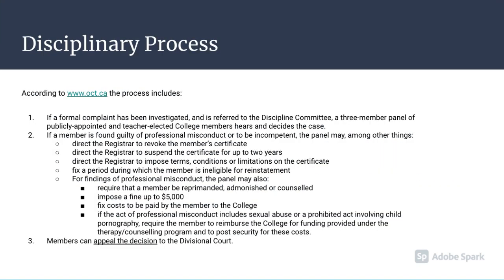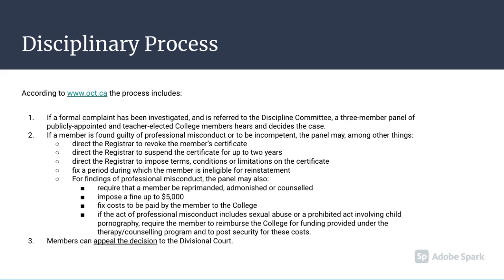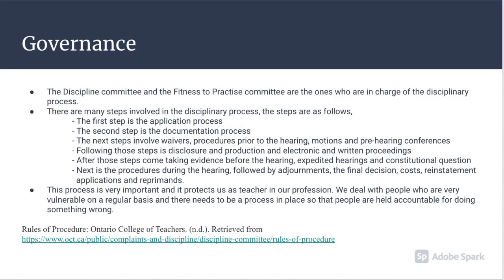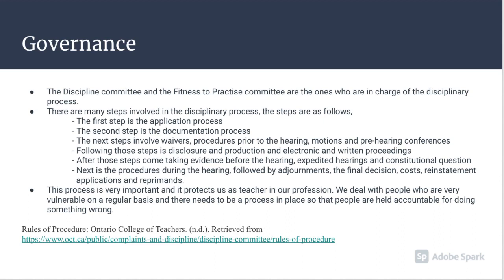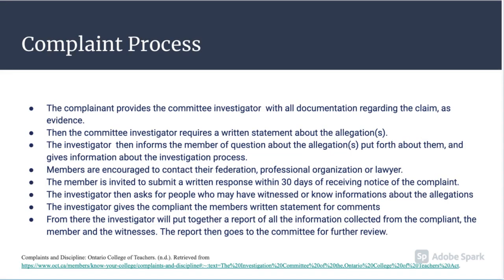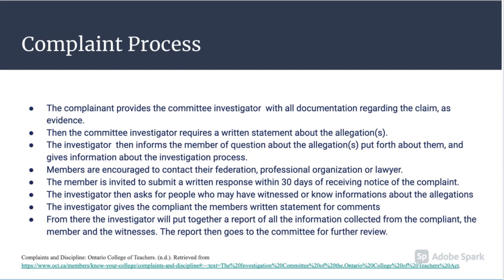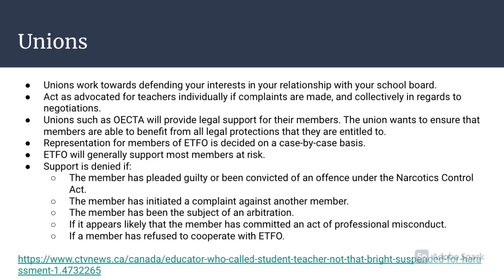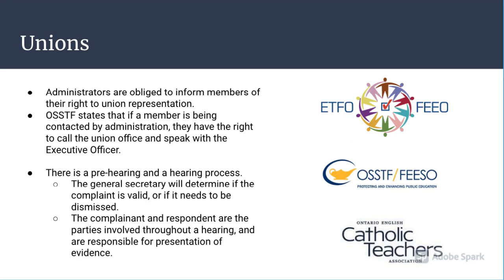Choose Your Own Adventure: Ontario College of Teachers